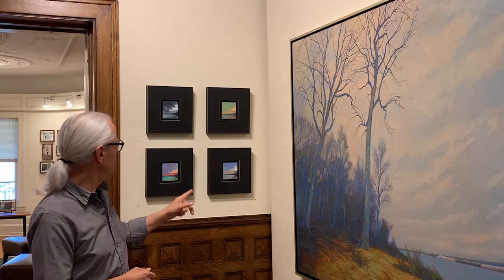From the North: landscape paintings by Thomas Paquette at Groveland Gallery Minneapolis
A few words about the works in the solo exhibition "From the North" at Groveland Gallery in Minneapolis November 2021.